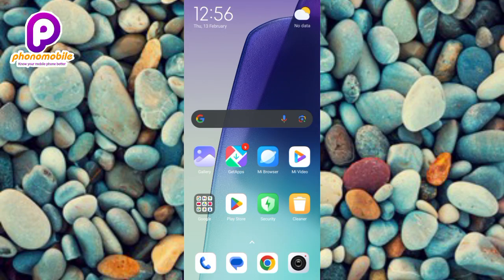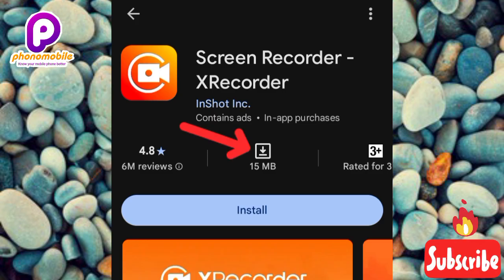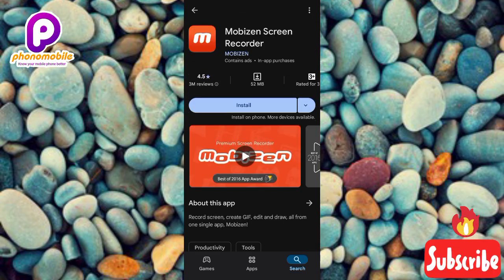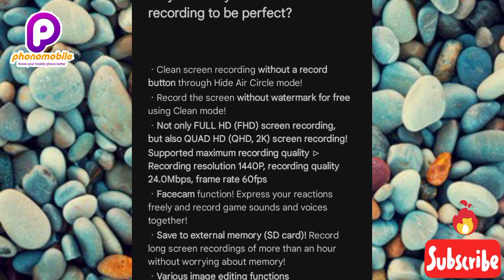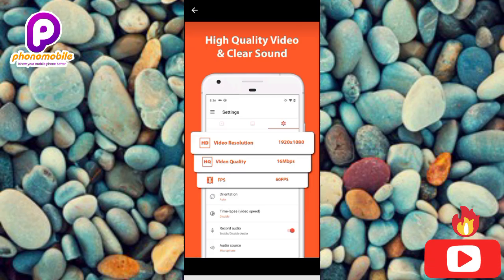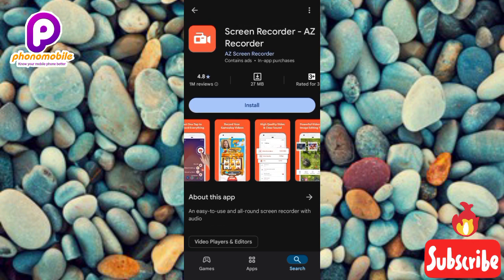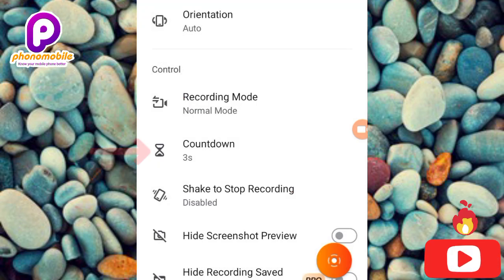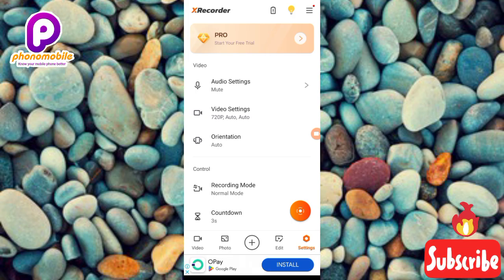Top 3 Screen Recording Mobile Apps (Full Guide) | Best Screen Recorder For Android and iOS Phones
Top 3 Screen Recording Mobile Apps | Best Screen Recorder For Mobile Phones (Full Guide)

Screen recording has become an essential feature for mobile phone users, whether it's for creating tutorials, showcasing gameplay, or capturing memorable moments. With numerous screen recording apps available, choosing the right one can be overwhelming. In this guide, we'll explore the top 3 screen recording mobile apps – Xrecorder, AZ Recorder, and Mobizen – providing a step-by-step guide on how to use each app.

App 1: Xrecorder
Xrecorder is a popular screen recording app known for its ease of use and high-quality recordings.

1. Download and Install: Go to the Google Play Store or App Store, search for Xrecorder, and install the app.
2. Launch the App: Open Xrecorder and grant the necessary permissions.
3. Configure Settings: Adjust settings like video quality, frame rate, and audio source (mic or system audio).
4. Start Recording: Tap the "Record" button to begin capturing your screen.
5. Stop and Save: Tap the "Stop" button to end the recording, and save it to your device.

App 2: AZ Recorder
AZ Recorder is another top-notch screen recording app that offers advanced features like editing and sharing.

1. Download and Install: Search for AZ Recorder in the app store and install it.
2. Launch the App: Open AZ Recorder and grant the necessary permissions.
3. Configure Settings: Adjust settings like video quality, frame rate, and audio source.
4. Start Recording: Tap the "Record" button to begin capturing your screen.
5. Edit and Share: Use AZ Recorder's built-in editor to trim, crop, or add text to your recording, and share it directly to social media or cloud storage.

App 3: Mobizen
Mobizen is a feature-rich screen recording app that offers a desktop mode and customizable recording settings.

1. Download and Install: Search for Mobizen in the app store and install it.
2. Launch the App: Open Mobizen and grant the necessary permissions.
3. Configure Settings: Adjust settings like video quality, frame rate, and audio source.
4. Start Recording: Tap the "Record" button to begin capturing your screen.
5. Access Recordings: View your recordings in Mobizen's gallery, and share or edit them as needed.

Xrecorder, AZ Recorder, and Mobizen are three top-notch screen recording mobile apps that cater to different needs and preferences. By following this step-by-step guide, you can easily start recording your screen with any of these apps. Whether you're a gamer, educator, or content creator, these apps will help you capture high-quality screen recordings. Experiment with each app to find the one that suits your needs best. Happy recording!